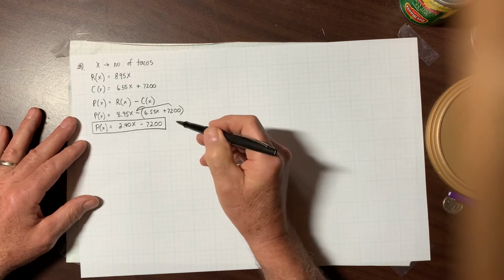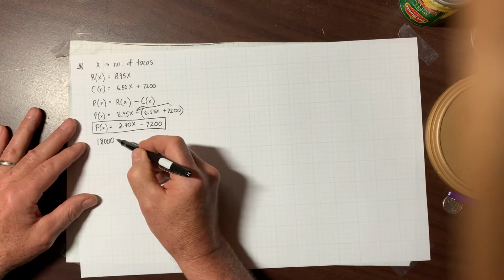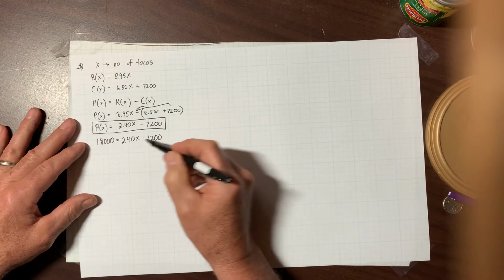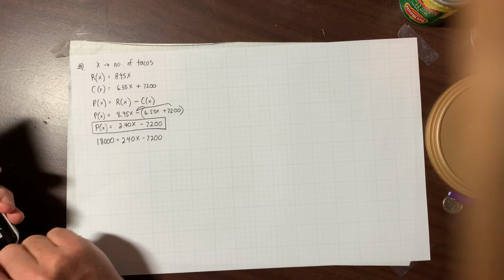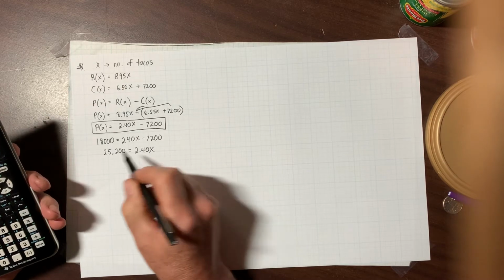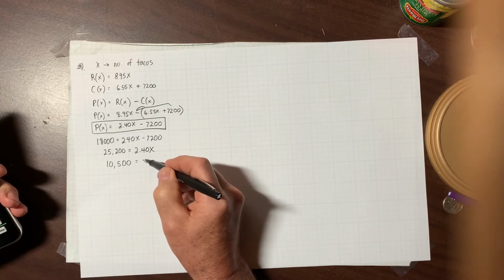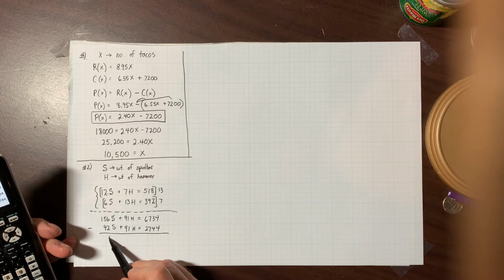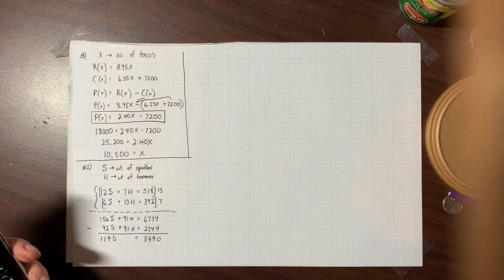Video KEY Mini-Quiz #17